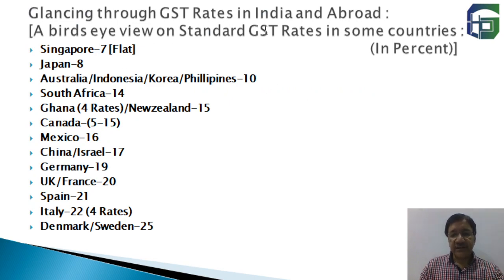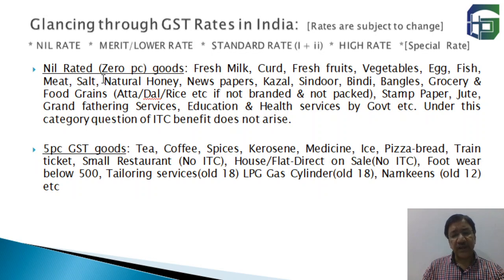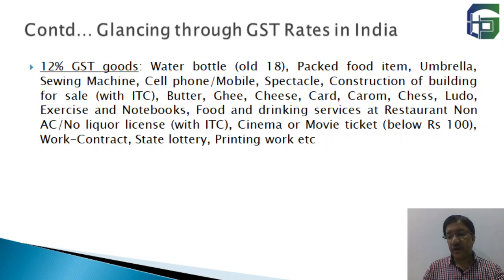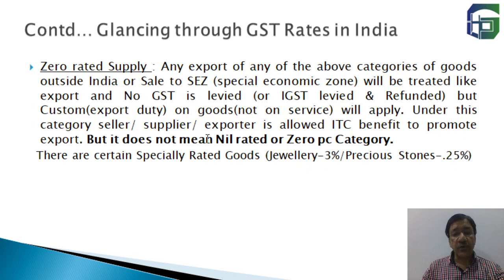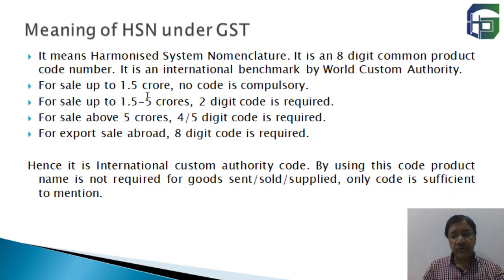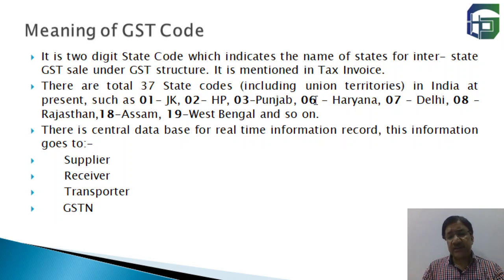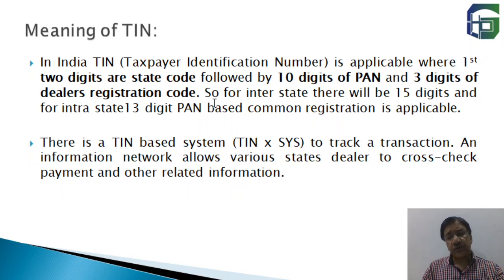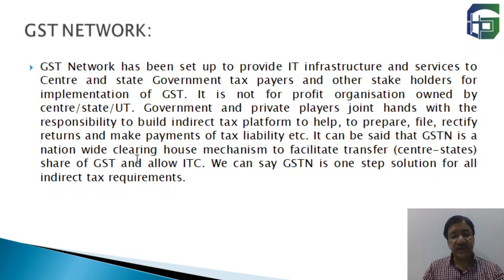GST Code, GSTN, TIN,HSN Code,GST Rates | GST in India | Part 7 | Dr H P Goenka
This video shows meaning of GST Code, GSTN, TIN,HSN Code,GST Rates